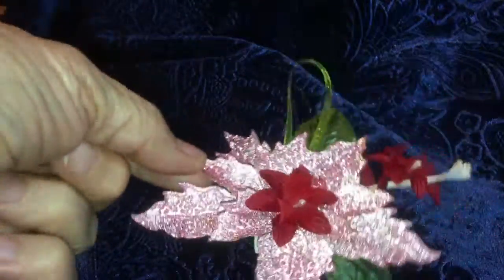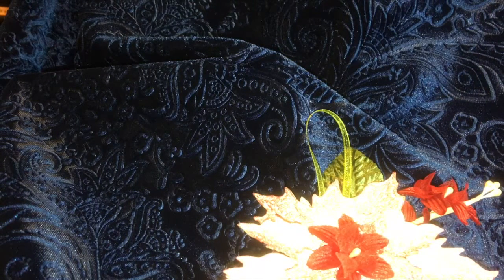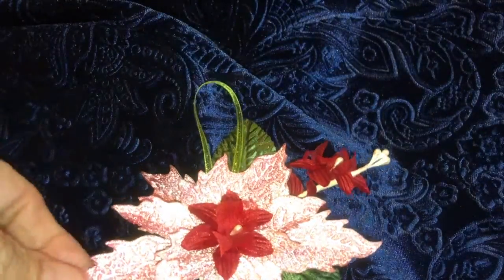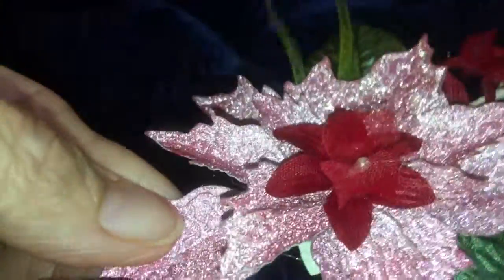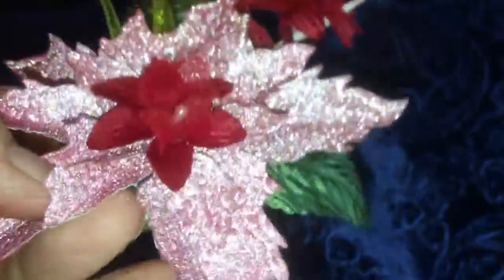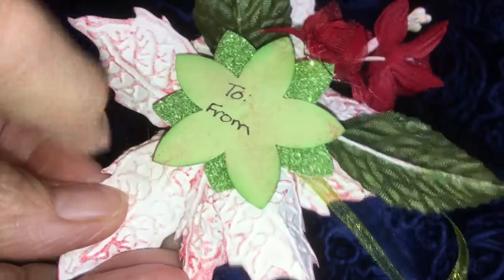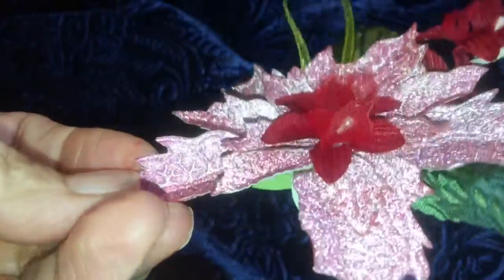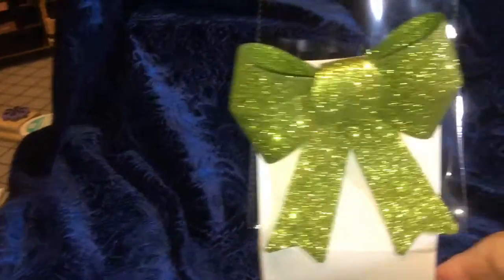Winter Gift Tag Swap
This video is about Winter Gift Tag Swap wih scrapdaworld here on youtube